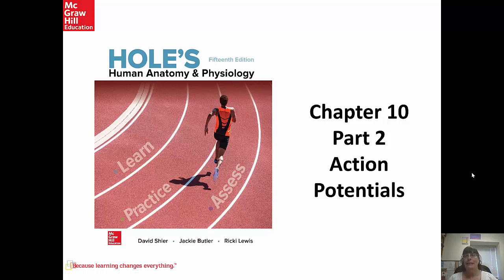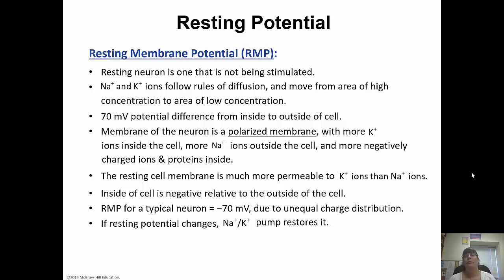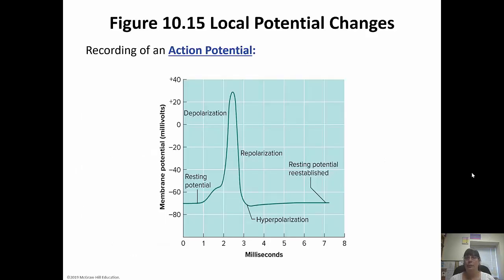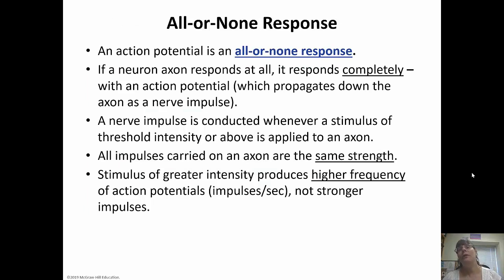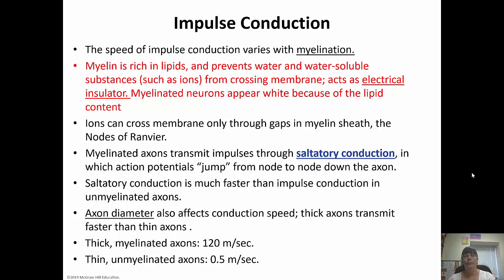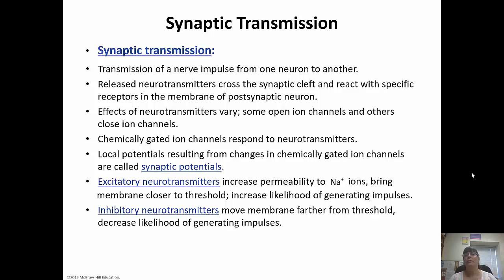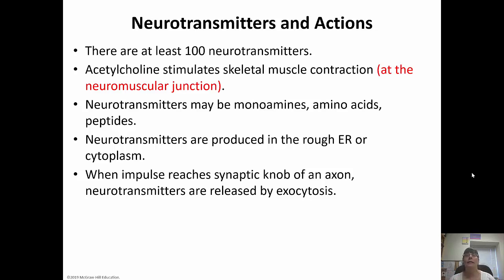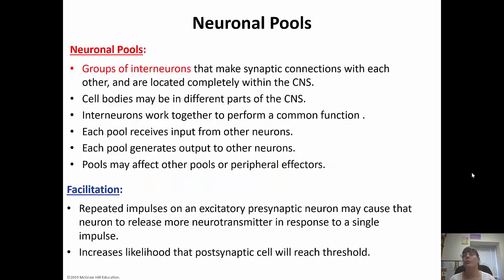Action Potentials Chapter 10 Part 2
An educational lecture with commentary from Hole's anatomy chapter 10 covering action potentials and nerve impulses.